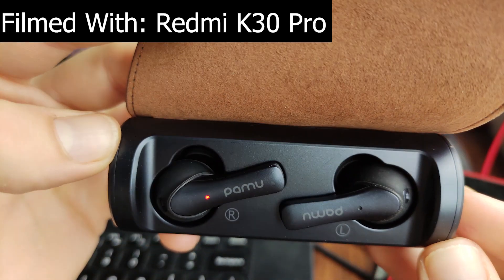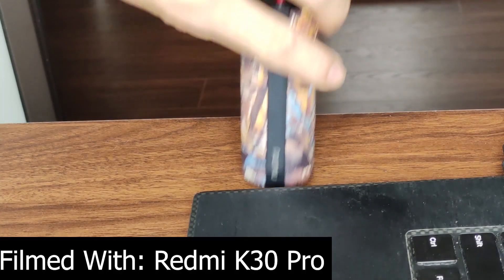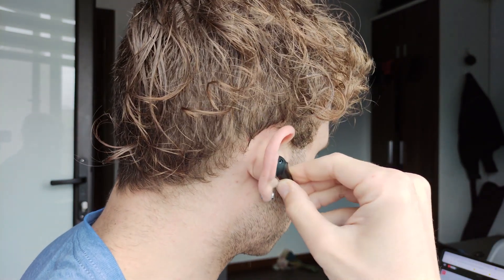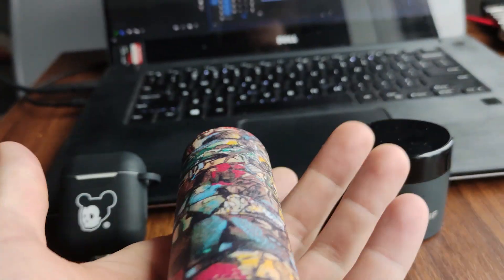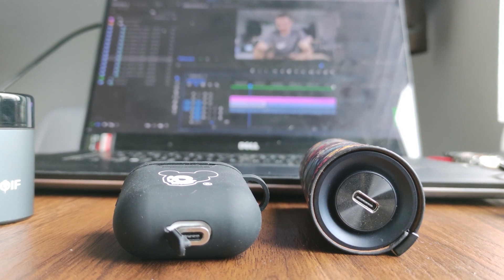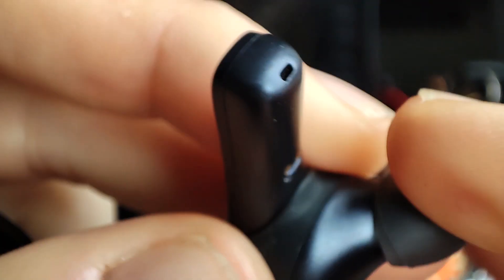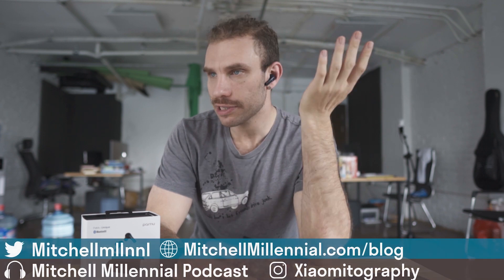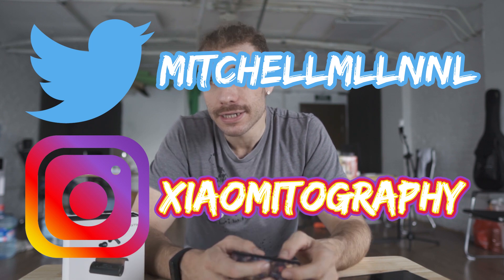These Headphones Are WAY Cooler Than Airpods, Pamu Unique First Look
the pamu slide headphones are some of the most highly advertised headphones on the market. The pamu slide headphones are now somewhat outdated. Pamu has recently released their new line of headphones, the Pamu Unique. The Pamu Unique are the newest bluetooth headphones and they are pretty cool.